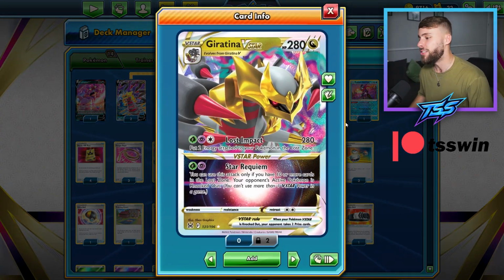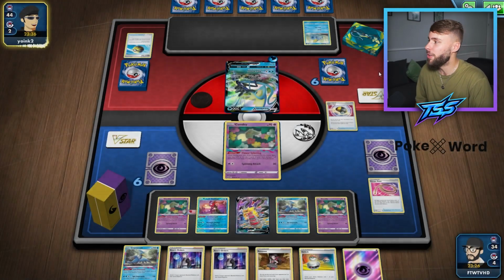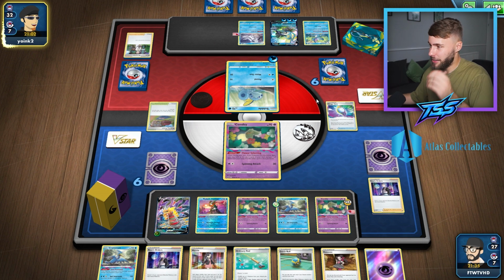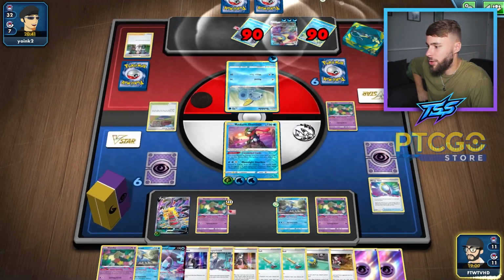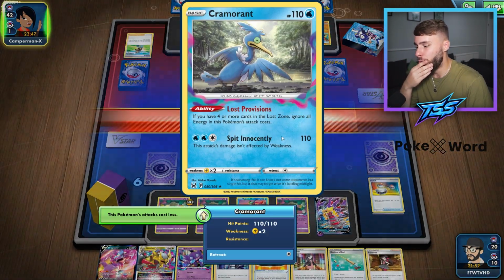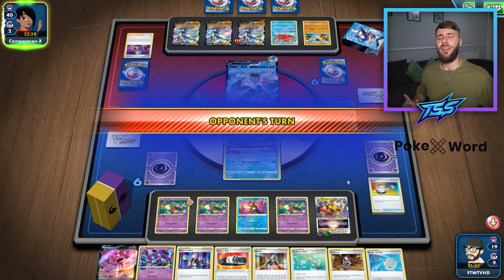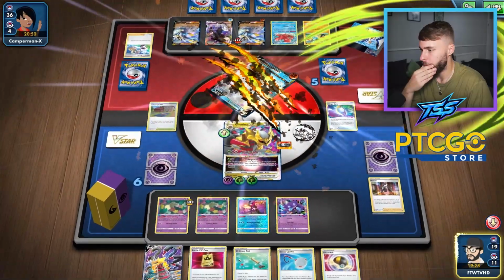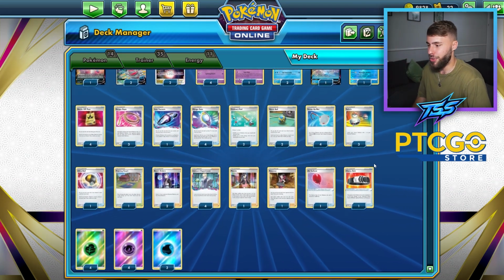This Giratina VSTAR Build is SO FUN! | ft. ForTheWinTCG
ForTheWinTCG takes a deep dive into the Lost Zone with Giratina VSTAR and some "cheeky" new plays.

If you want to check out more awesome games and LOVE Pokemon, you''ll want to check out our friends or follow them on Twitter @PokeXword - They do awesome crossword and brain-teasing puzzles everyday, as well as giveaways too!

Join us to Chat about more things Pokemon here on Discord

Pokémon - 14

* 1 Drapion V LOR 118
* 2 Giratina V LOR 185
* 2 Giratina VSTAR LOR 131
* 4 Comfey LOR 79
* 1 Sableye LOR 70
* 2 Cramorant LOR 50
* 1 Lumineon V BRS 40
* 1 Radiant Greninja ASR 46

* 3 Escape Rope BST 125
* 1 Lost Vacuum LOR 162
* 1 Training Court RCL 169
* 2 Ordinary Rod SSH 171
* 2 Quick Ball FST 237
* 1 Roxanne ASR 150
* 1 Air Balloon SSH 156
* 4 Scoop Up Net RCL 165
* 1 Ultra Ball BRS 150
* 1 Choice Belt BRS 135
* 4 Colress's Experiment LOR 155
* 4 Battle VIP Pass FST 225
* 2 Boss's Orders BRS 132
* 1 Marnie CPA 56
* 4 Mirage Gate LOR 163
* 3 Switch SSH 183

Energy - 11

* 4 Grass Energy SMEnergy 1
* 3 Water Energy SMEnergy 3
* 4 Psychic Energy SMEnergy 5

Timestamps:
00:00 - Intro
01:15 - Decklist
02:54 - Game 1
14:21 - Game 2
27:26 - Final Thoughts
28:52 - Sponsors